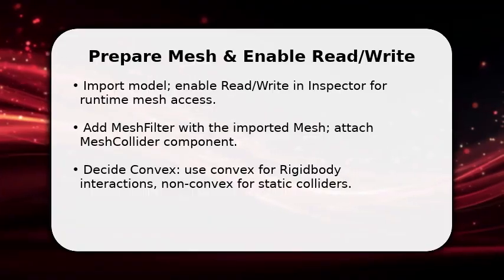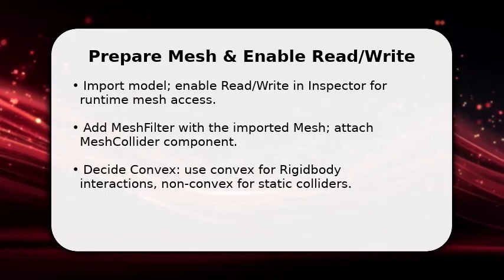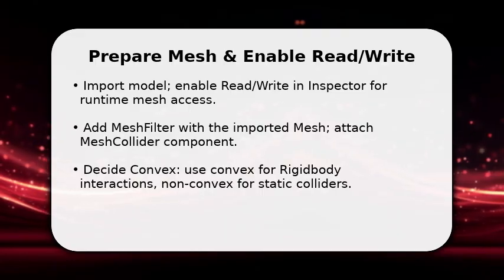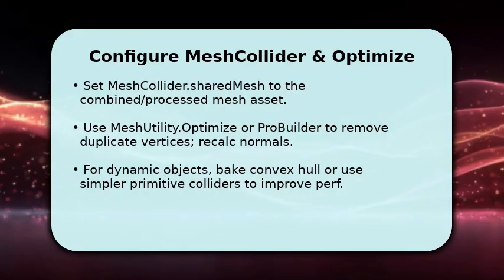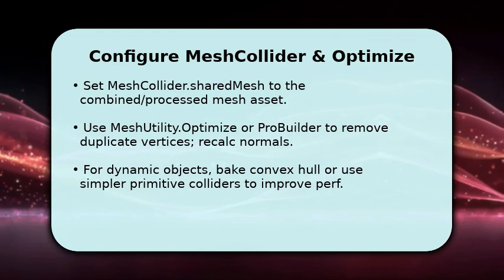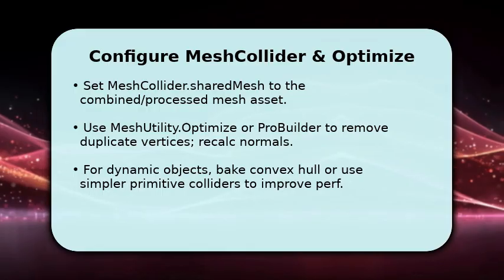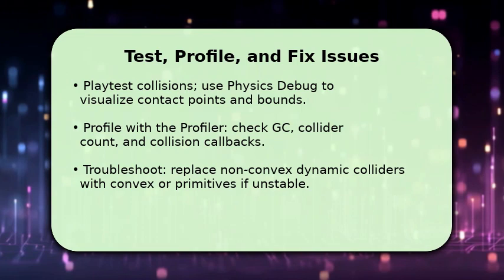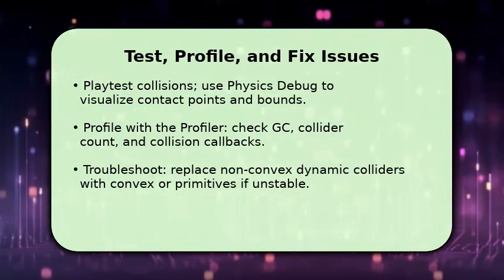How to Make Mesh Collider in Unity - Full Guide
How to Make Mesh Collider in Unity - Full Guide | 🔒 Surfshark VPN Deal — Stay private and secure. $1.99/mo + 3 Months Free ▸

Dive into the world of Unity game development as we guide you through creating a mesh collider. This comprehensive tutorial covers every step, from setting up your project to applying and testing collision detection with ease.

Unity, Mesh Collider Tutorial, Game Development Guide, Create Mesh Collider in Unity, Collision Detection Basics